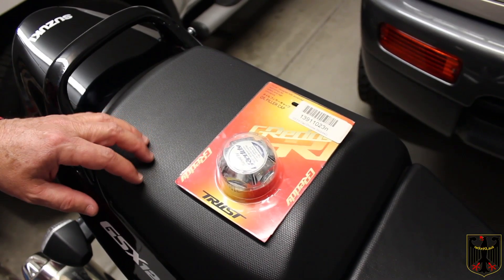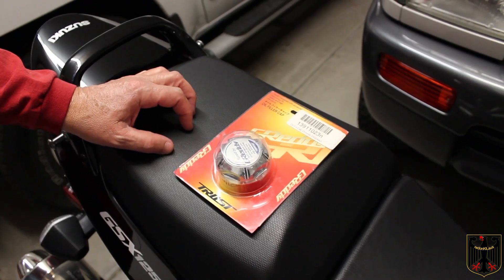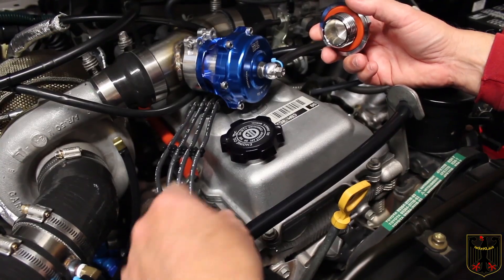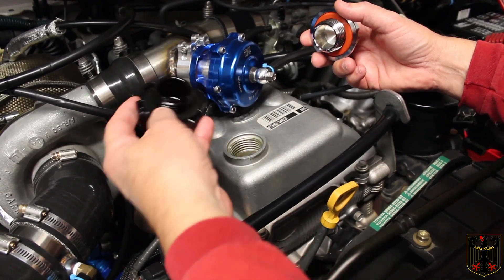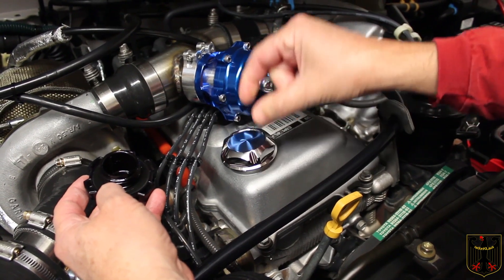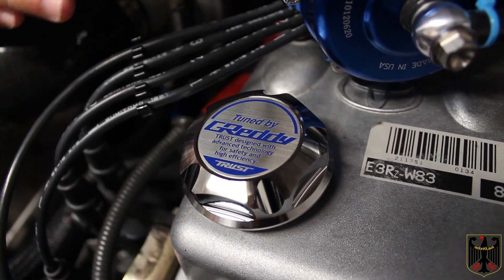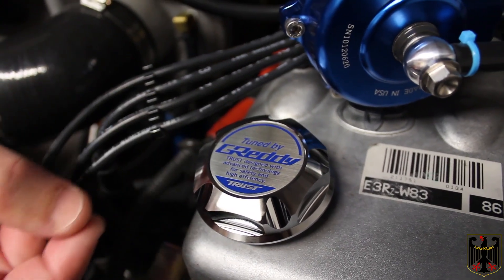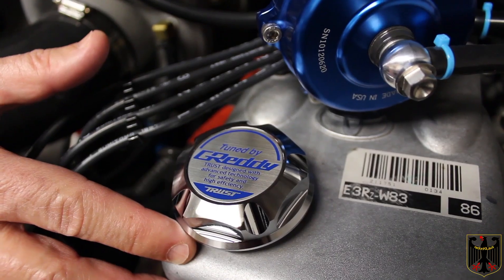Turbo 3RZ-FE 4Runner - GReddy Oil Cap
Install of a GReddy oil cap on my turbocharged 1997 Toyota 4Runner.